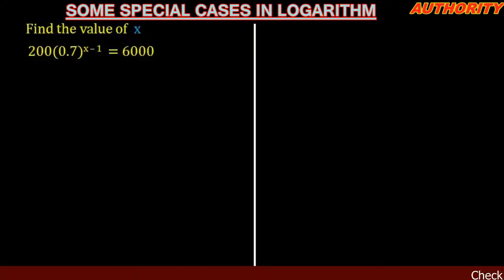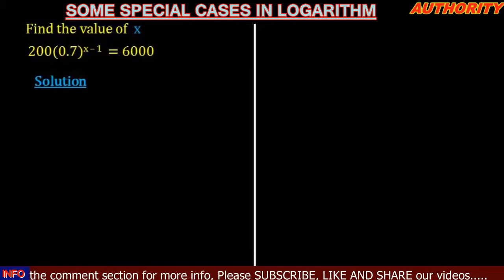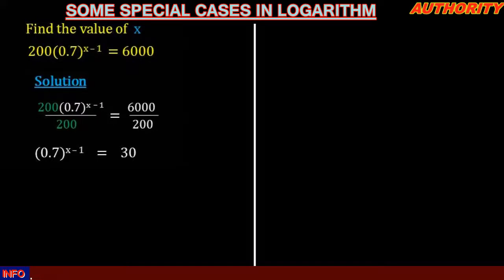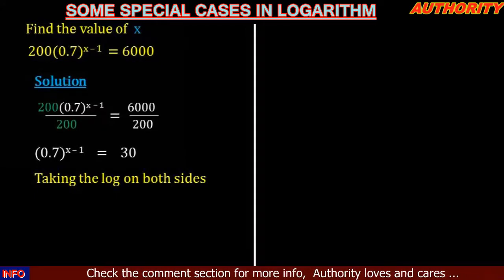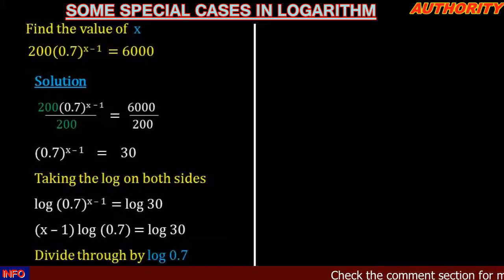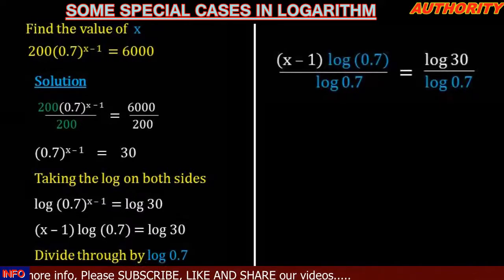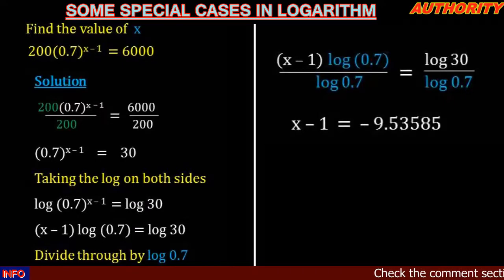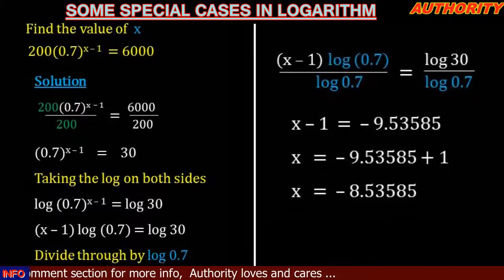How to solve exponential equations: Find the Value of x 200(0.7)^x-1 = 6000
This is step by step procedure in solving logarithm and indices